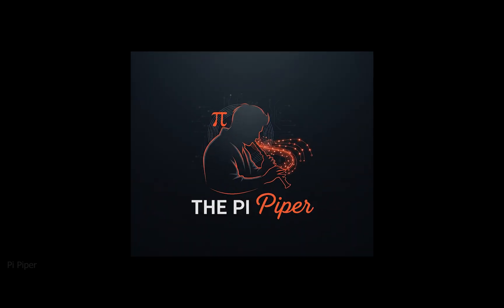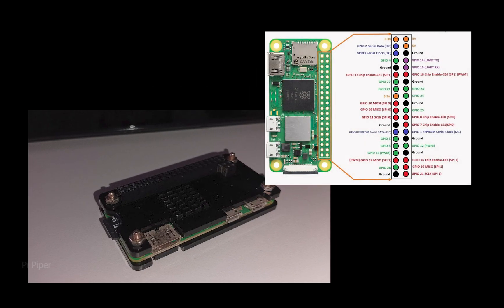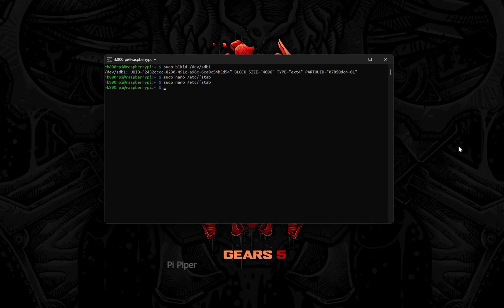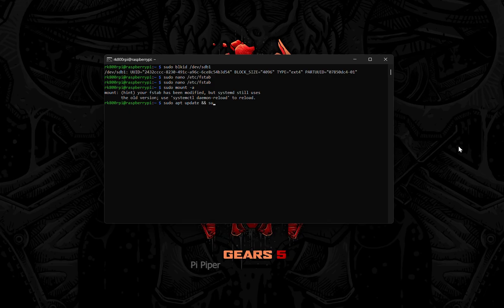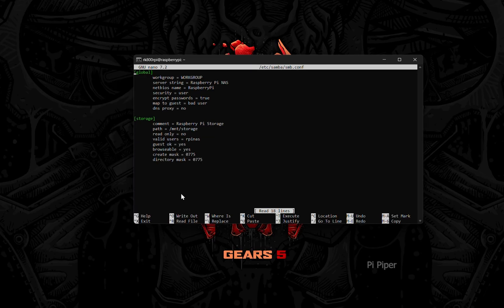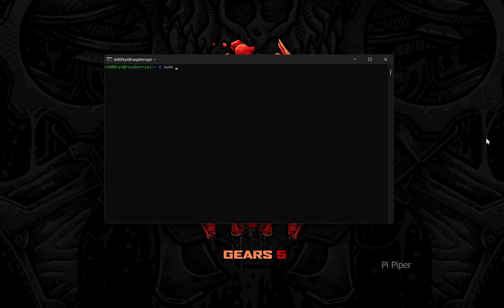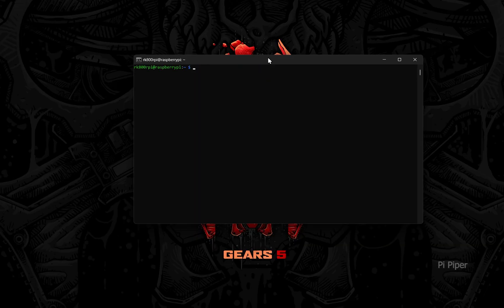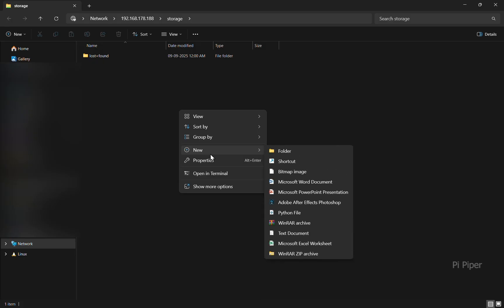Build your own Storage Server using just a Raspberry Pi! (Complete GitHub project)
This DIY project is perfect for beginners and creates a powerful, low-cost private cloud that you control. Access your files from any device on your network—your own personal Google Drive! We'll guide you through everything from the hardware you need to the final software configuration.

Time Stamps

00:00 - 00:24 - Connect pi
00:25 - 01:35 - Config Storage
01:36 - 02:14 - install samba
02:15 - 03:54 - SMB setup
03:55 - 04:18 - Access storage